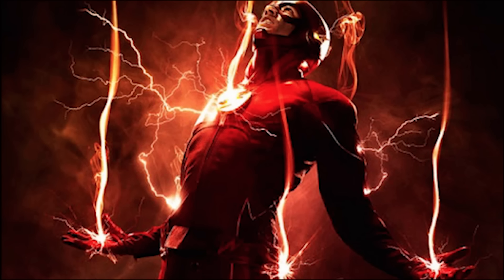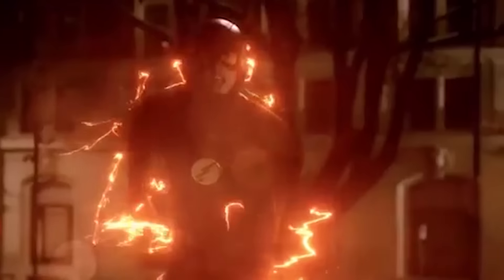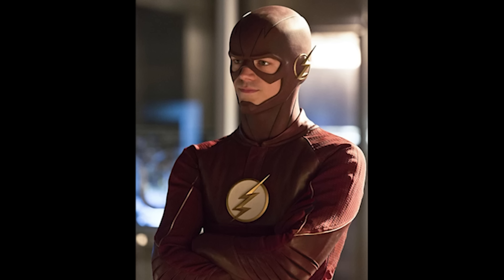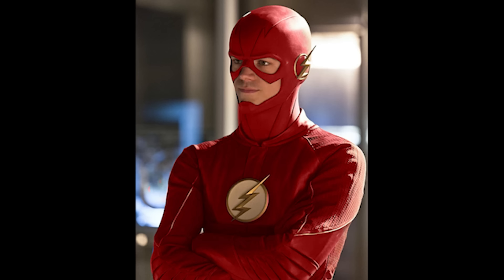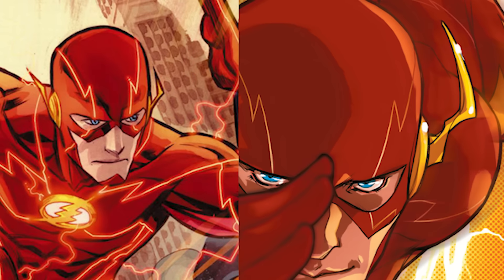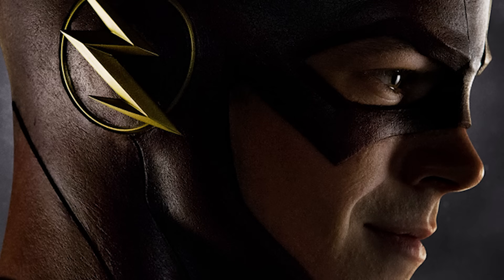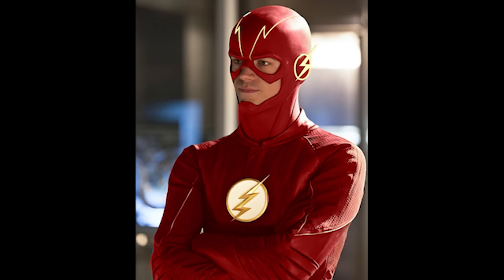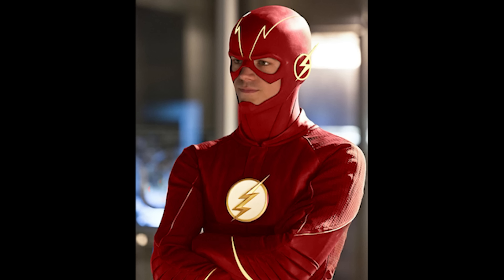Flash Season 3 Suit Prediction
The changes to the flash suit that would make it better.